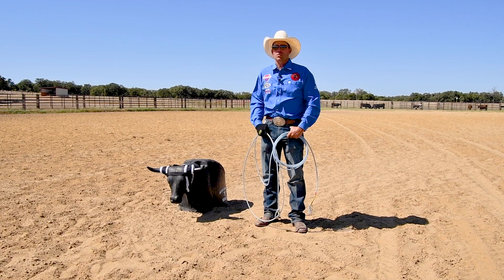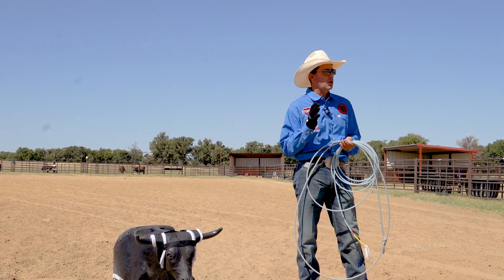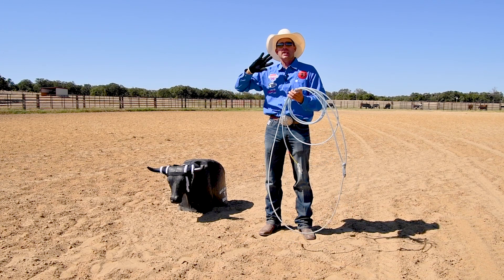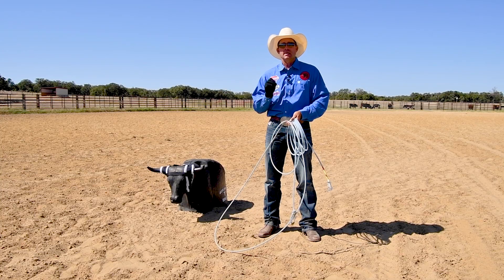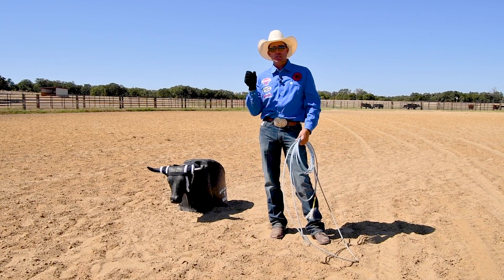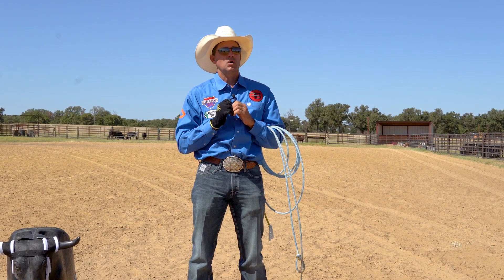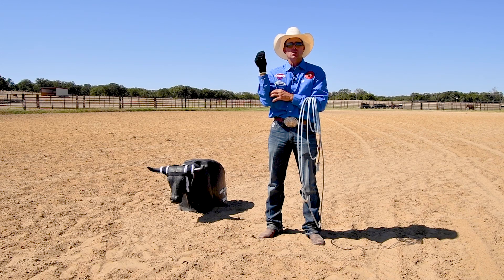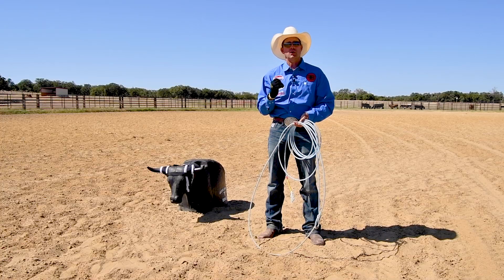Swinging Your Rope